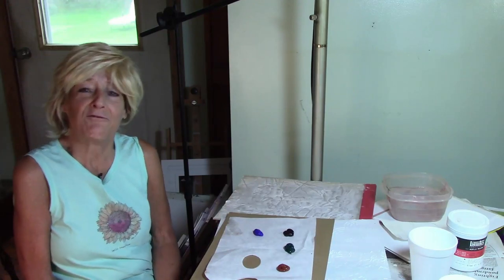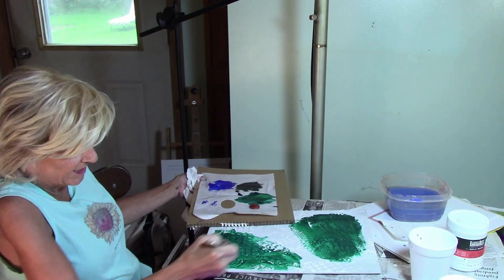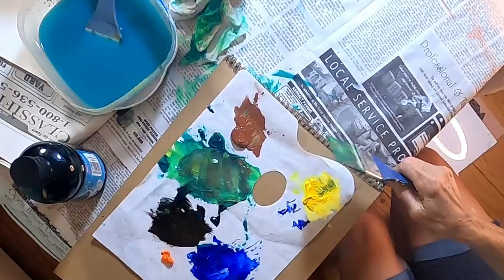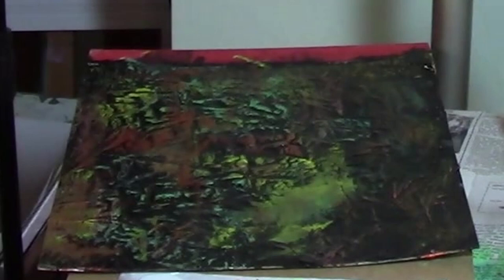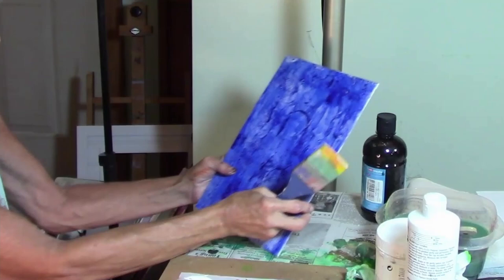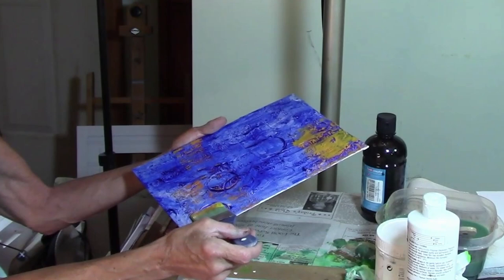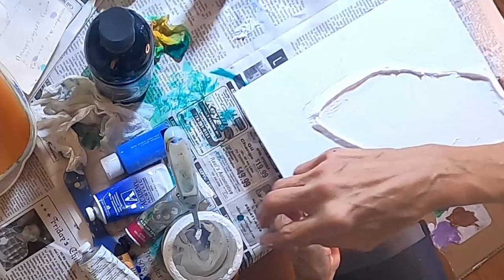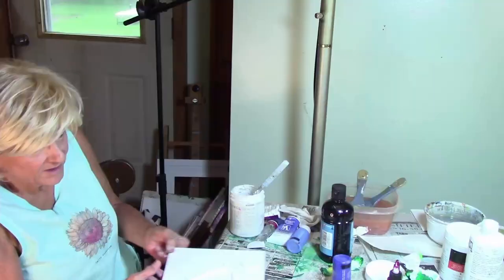Modeling Paste Colorization and Techniques